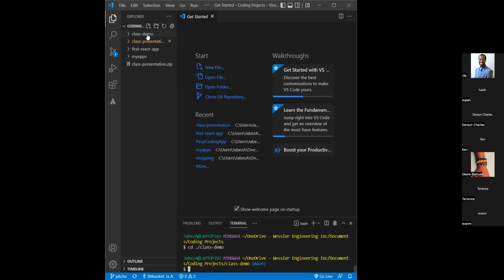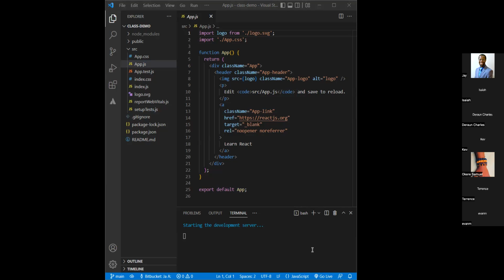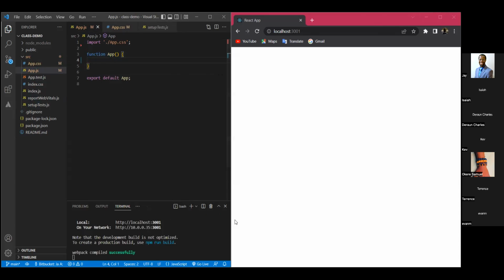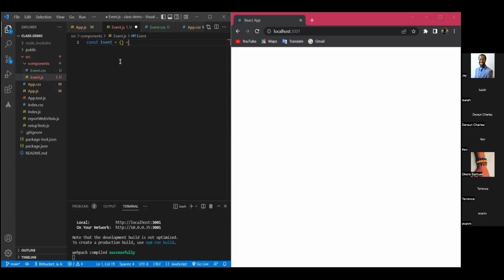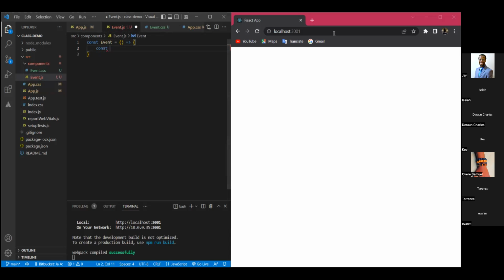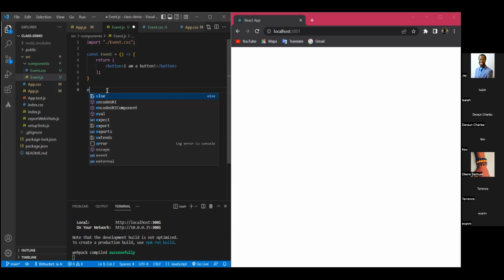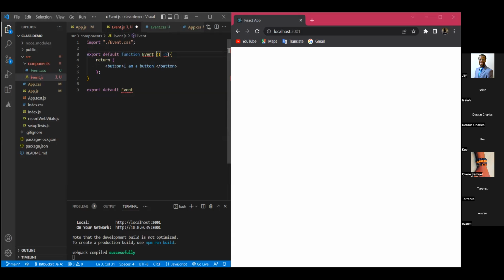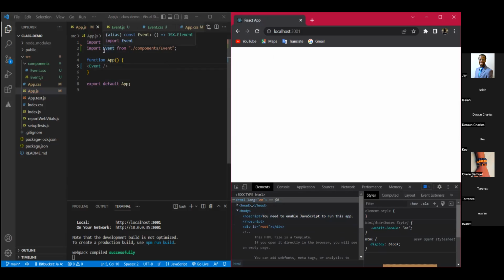Class 19: React Part 1